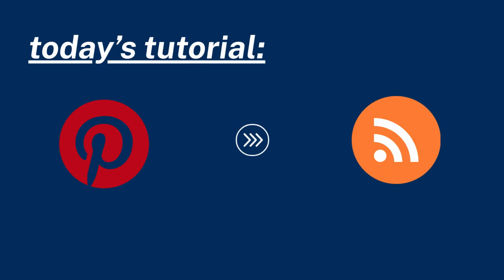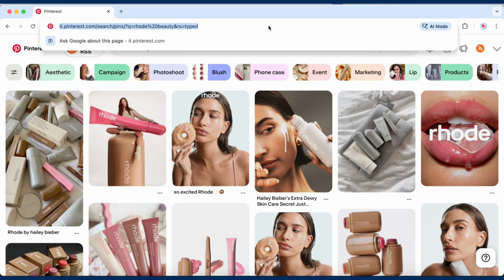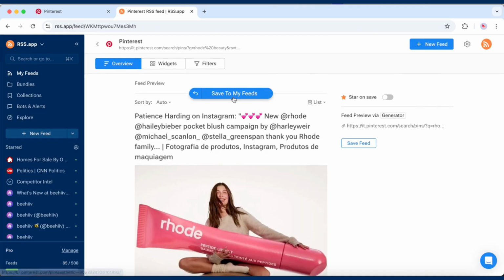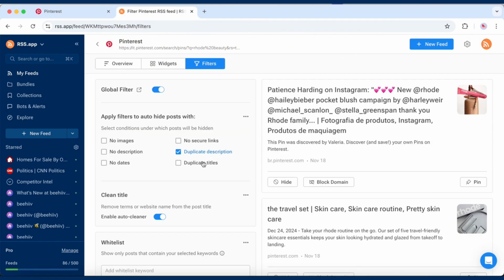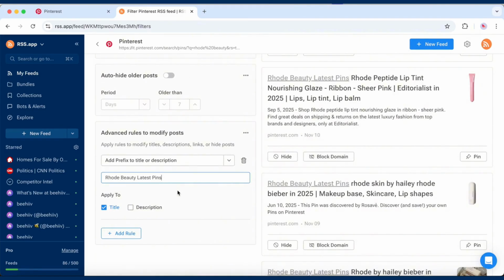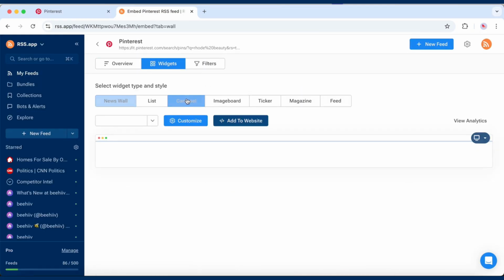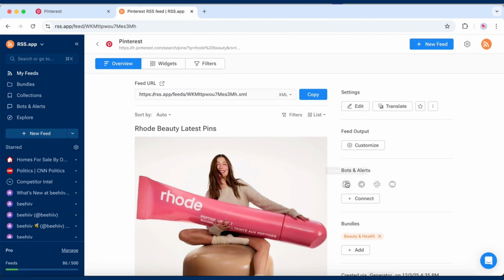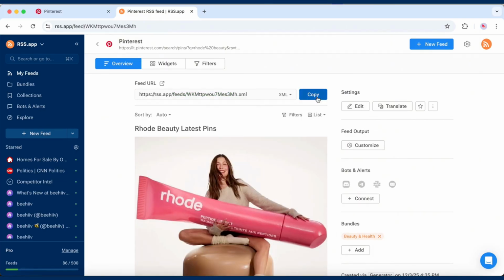How to Create a Pinterest RSS Feed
Create a Pinterest RSS feed in under a minute and automate everything, from website widgets to Discord, Slack, and Telegram notifications.

In this tutorial, you’ll learn how to turn any public Pinterest board, profile, or search results into a fully customizable RSS feed using RSS.app. No coding required.

What you’ll learn:
• How to paste any Pinterest URL into RSS.app to generate an RSS feed
• How to customize your feed with filters, custom text, duplicate removal, and redirect links
• How to build Pinterest widgets (Carousel, Imageboard, News Wall) for your website
• How to automatically forward new Pins to Discord, Slack, Telegram, or email
• How to use your Pinterest feed with Make.com, Zapier, or n8n for advanced workflows